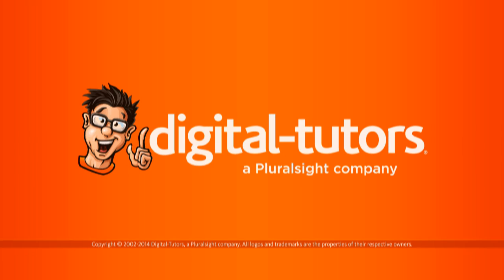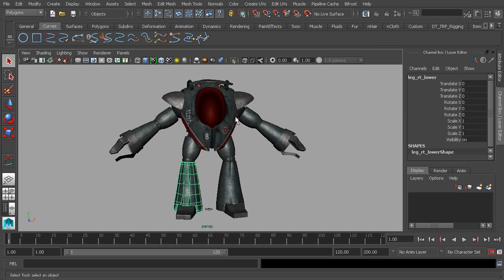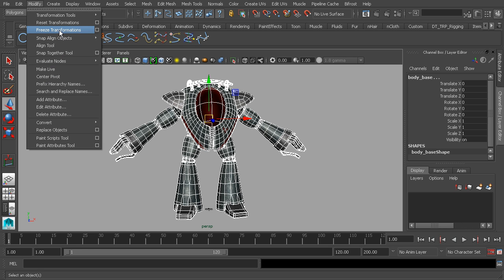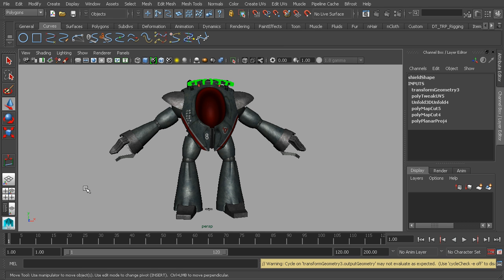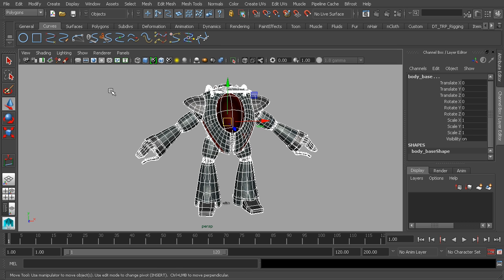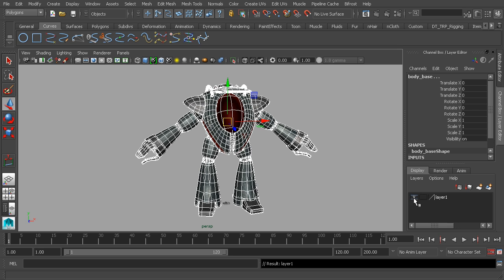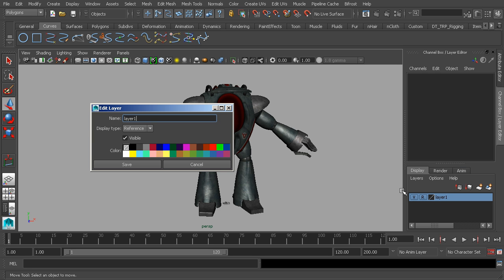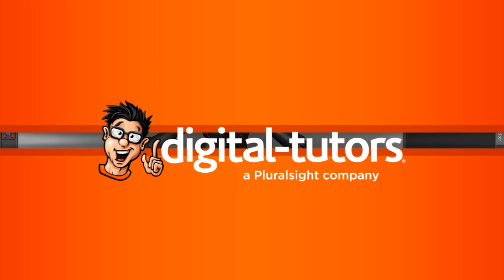Maya Tutorials Introduction to Maya 2015 Tutorial 46